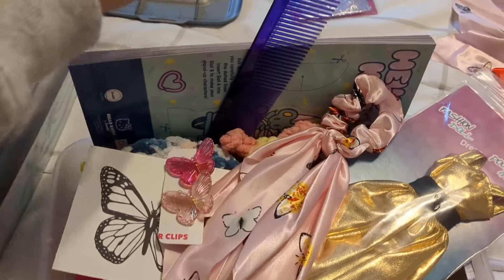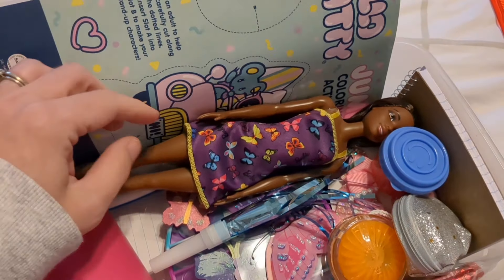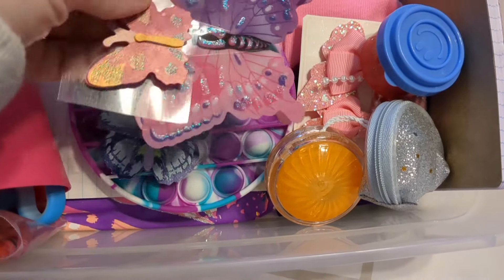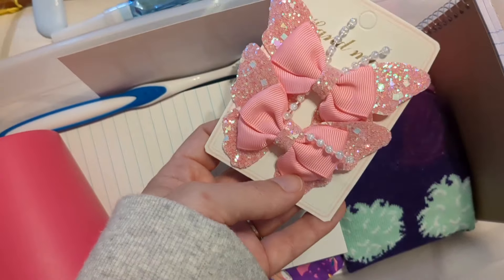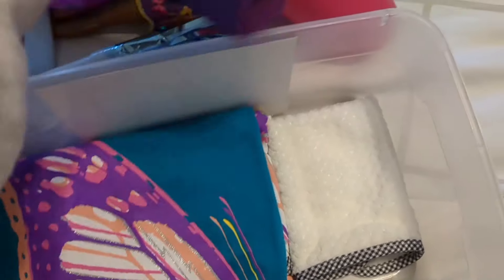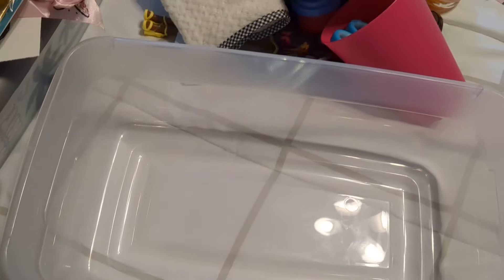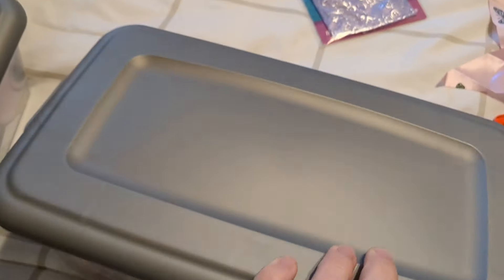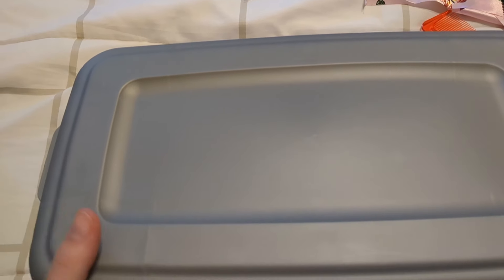Packing a Butterfly 🦋 themed shoebox for Operation Christmas Child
I wanted to share one of my Operation Christmas Child themed boxes for 2024, a Girls 5-9 butterfly themed box! I hope it gives you some ideas and insights into packing for this wonderful ministry.